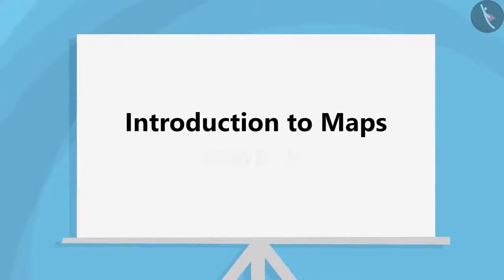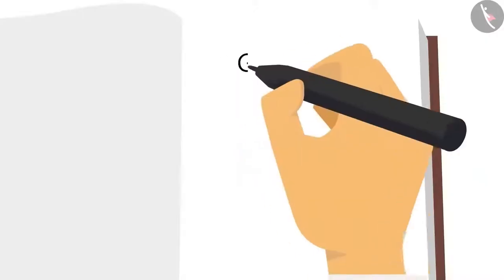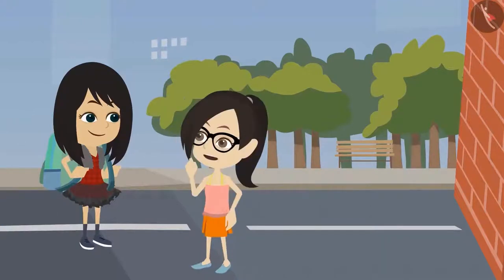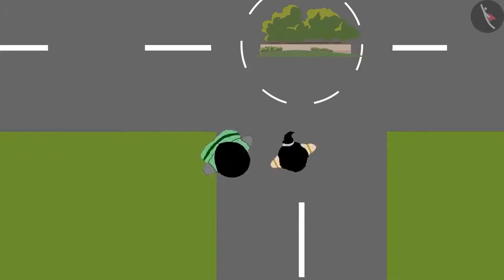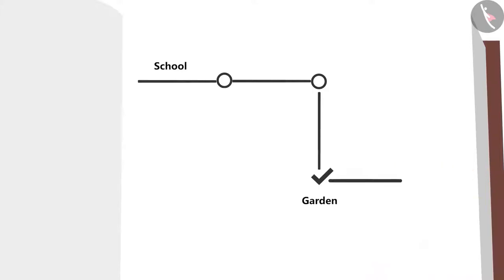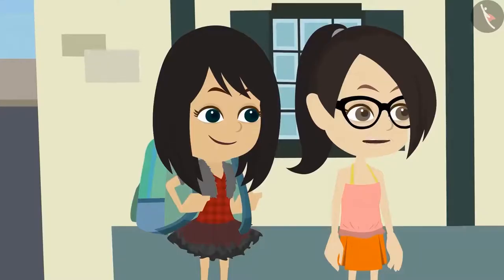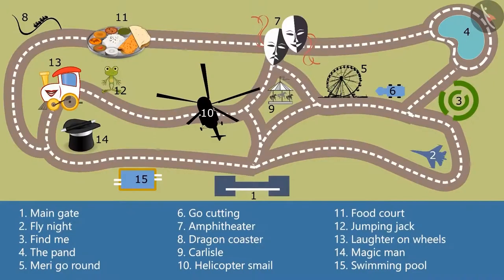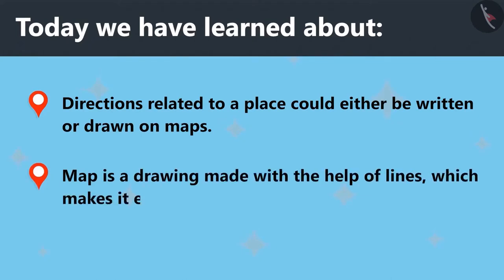Class 4 Maths Chapter 5 (Part 1) "The Way The World Looks" cbse ncert english medium